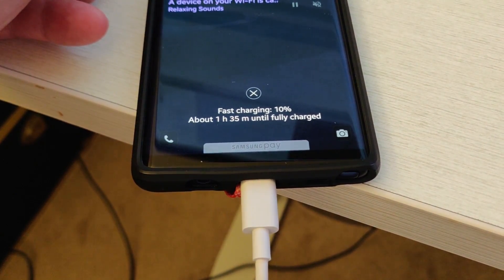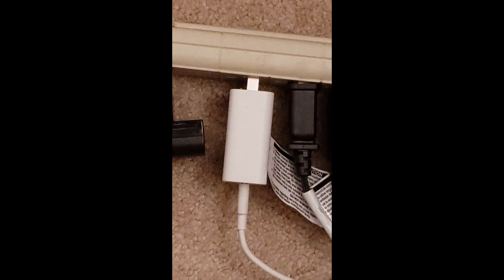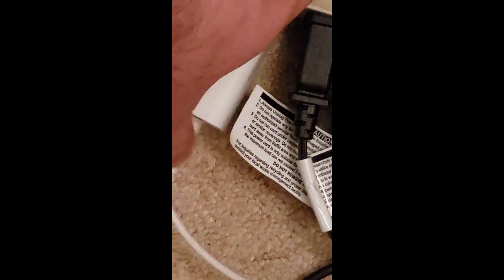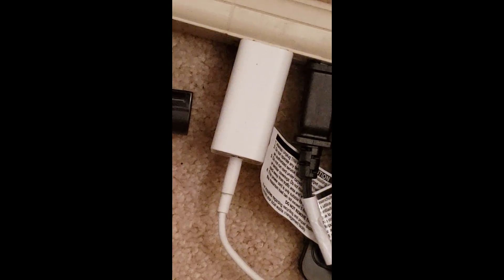Charging Slowly on Fast Wireless Charger FIXES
Is your fast charging not working on your phone?  Follow these easy  solutions to get it fixed!

Mint Mobile $20 for 3 Months of Unlimited Talk, Text and 5GB Data